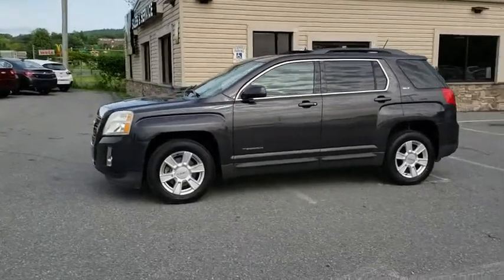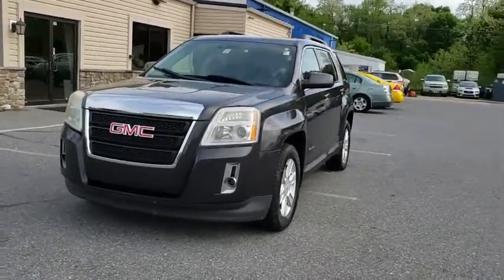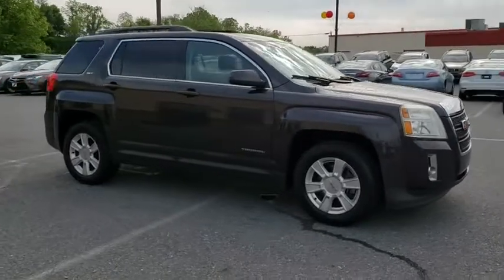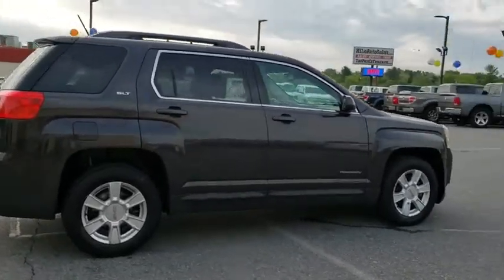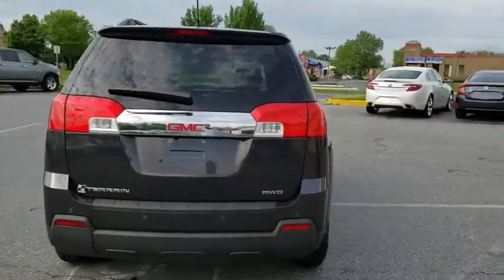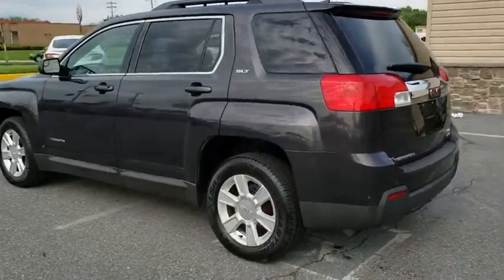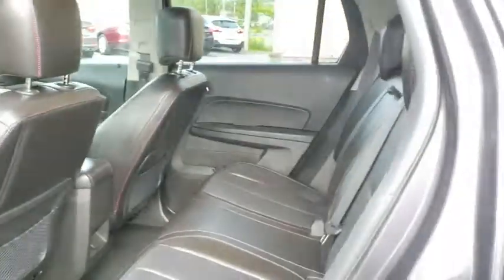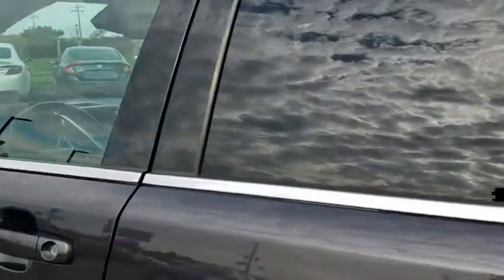2013 GMC Terrain Frederick, Columbia, Hagerstown, Mt. Airy, Clarksville, MD 12678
U 2013 GMC Terrain available at Hi Lo Auto Sales in Frederick, Maryland. Servicing the Columbia, Hagerstown, Mt. Airy, and Clarksville, MD area.